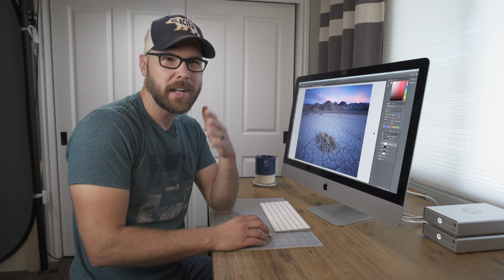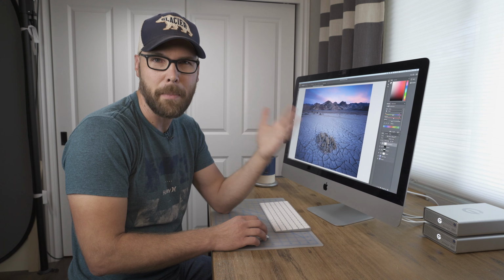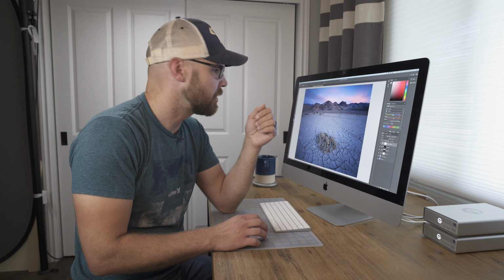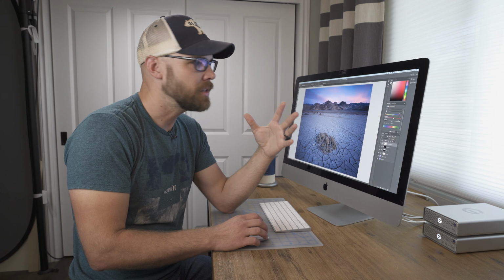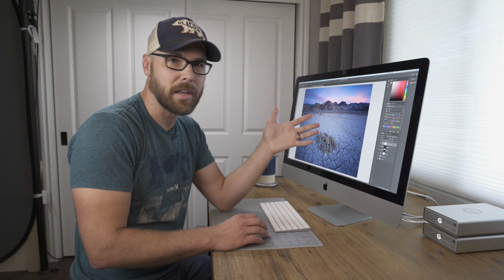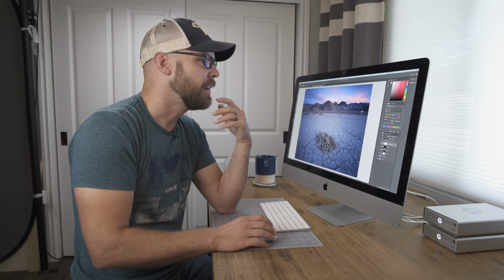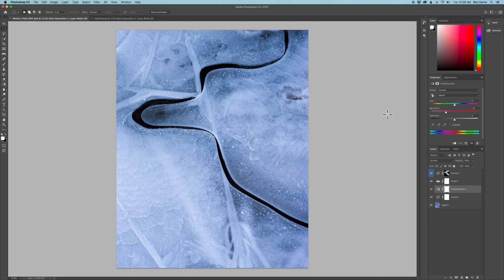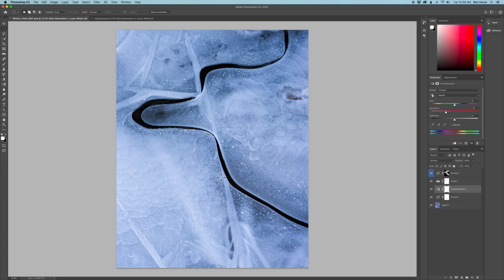Let's Talk Composition: Landscape Photography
If you enjoy this Ad-Free content, help me follow my dream!

— VIDEO EQUIPMENT —
My Video Camera
My Wide Video Lens
My Backpacking Video Camera
My Backpacking Audio Kit
My Voiceover Microphone
Waterproof LED Video Light

— HIKING EQUIPMENT —
Super Comfortable Sleeping Pad
My Hiking Boots
Super Lightweight Bivy
My Cozy One Man Tent